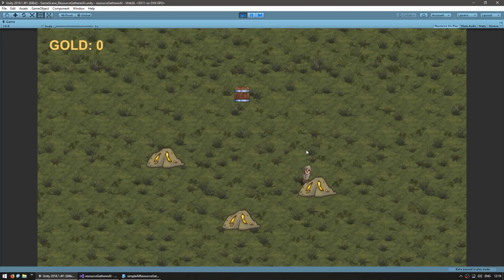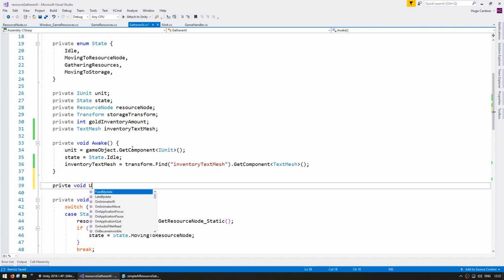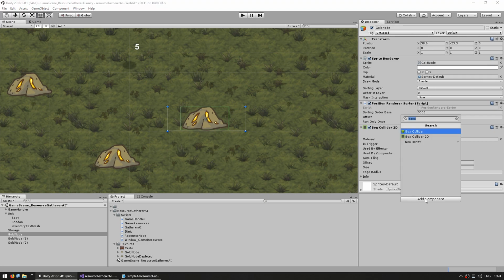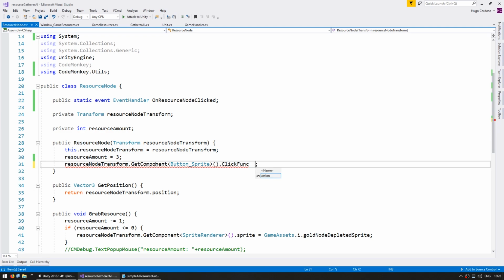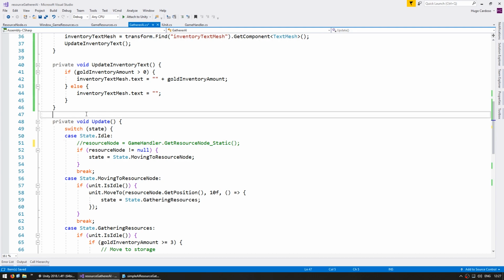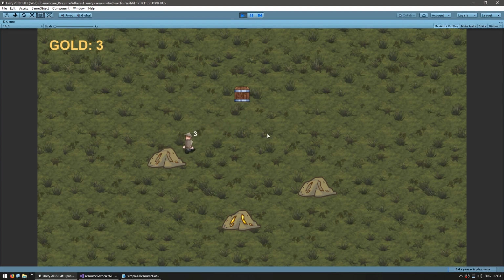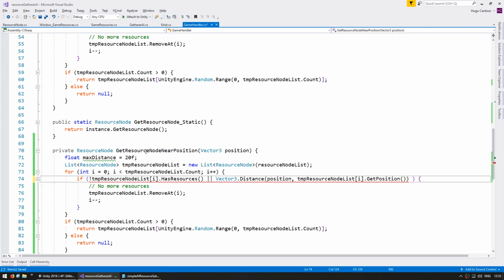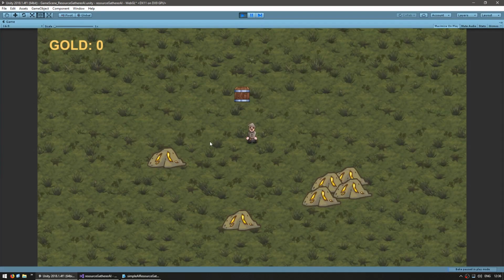Player Control - Simple AI Resource Gatherer (Unity Tutorial)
Let's continue our Resource Gatherer AI and add Player Control to tell our Gatherers where to mine.